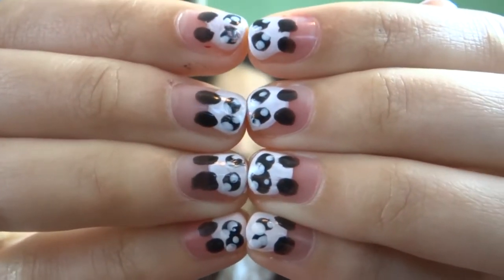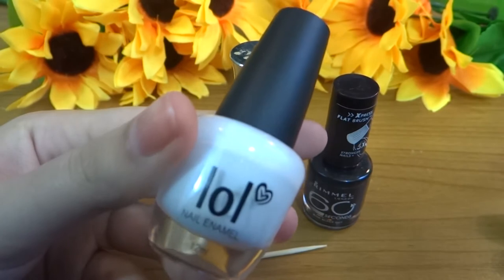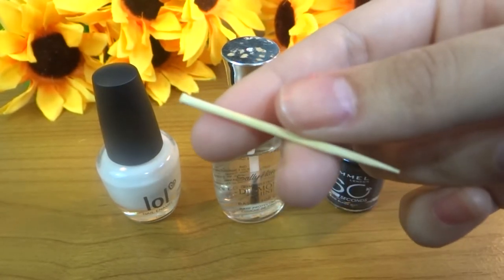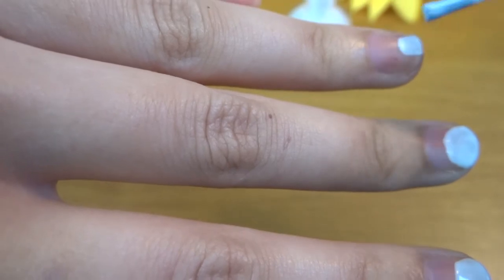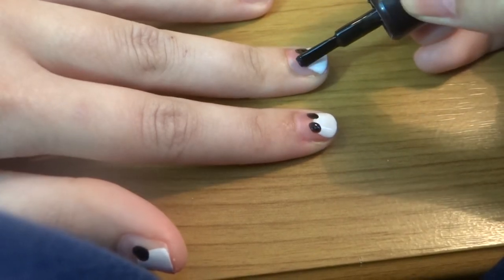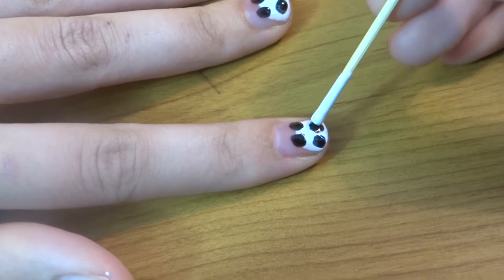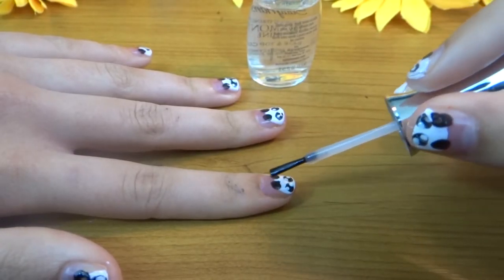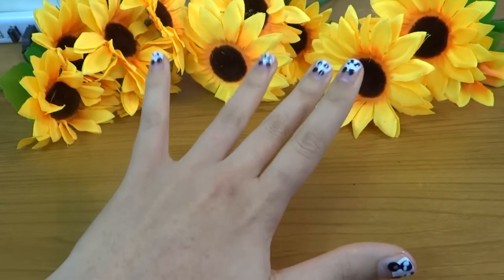PANDA NAIL TUTORIAL - SUPER CUTE & SUPER EASY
Hey guys, my name is Malee.